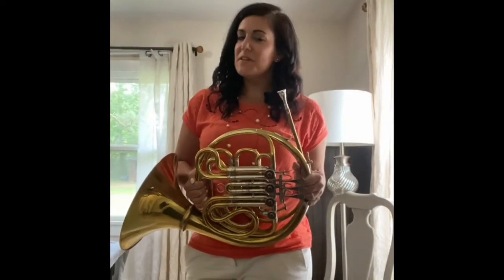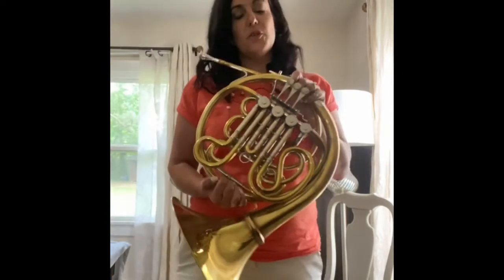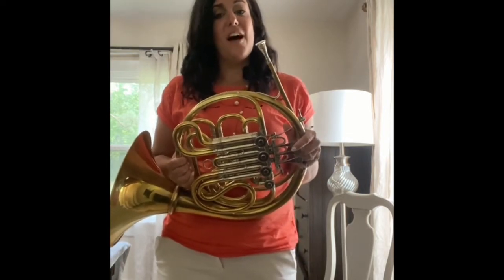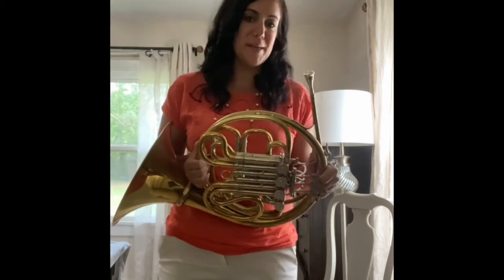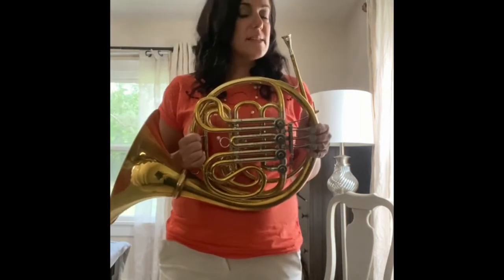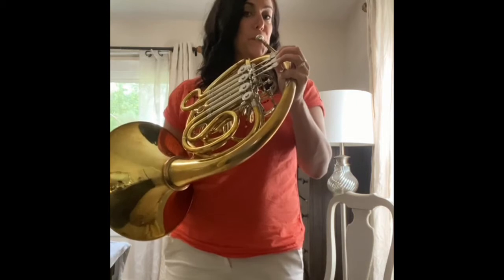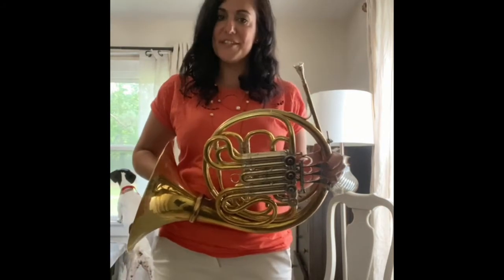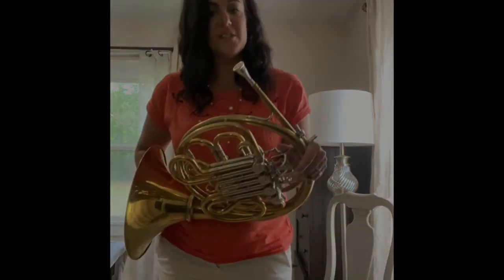Horn 3 Horn Fingerings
Welcome to the 6-part series for beginning French Horn with Dr. Ashley Cumming from Murray State University.